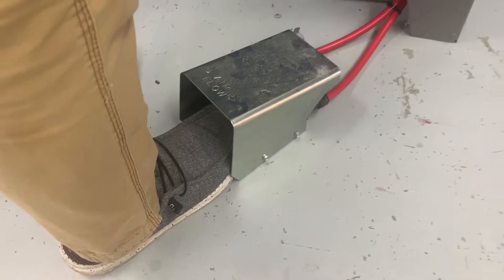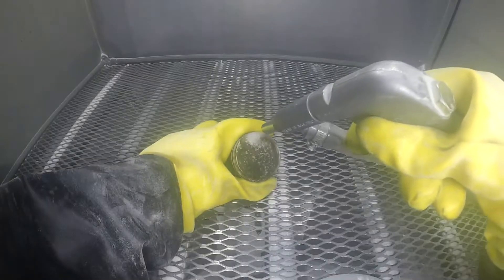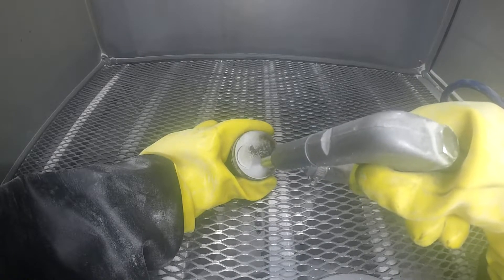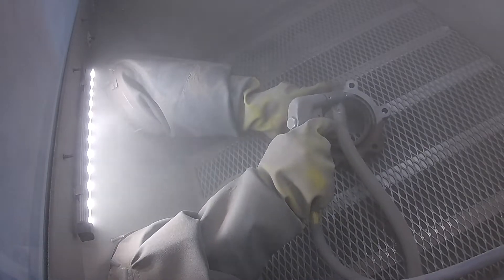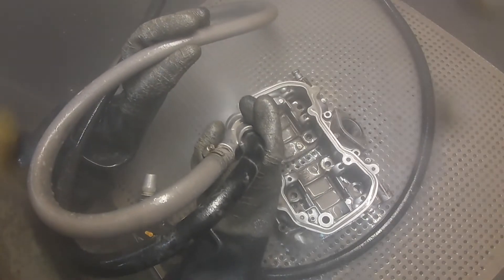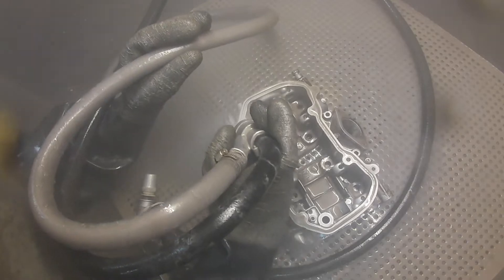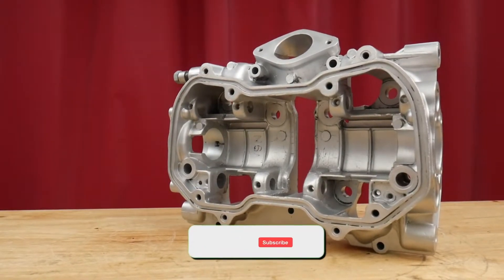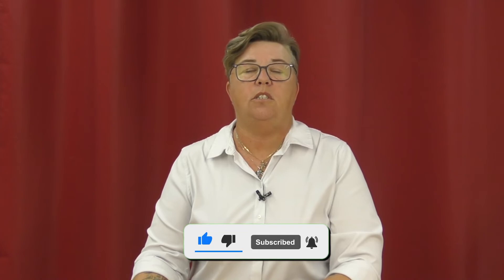Glass Bead Blasting - Vapor Honing Technologies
Hey guys, this is Niki from Vapor Honing Technologies. Today, I want to talk to you about Glass Bead Blasting. This process is well-suited for use in a sandblasting cabinet. It is effective at cleaning the surface and prepping the part for a new coating. However, vapor honing is a safer and effective alternative.